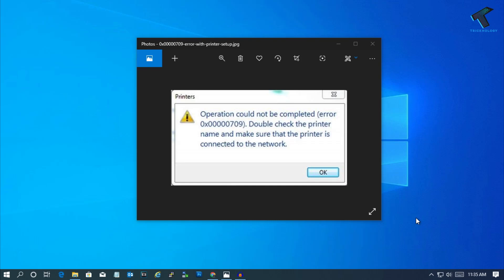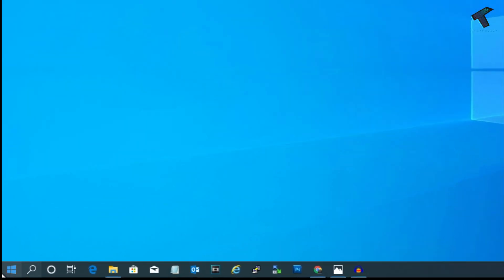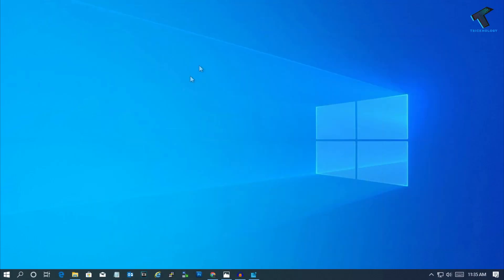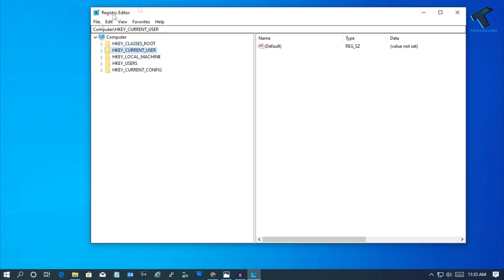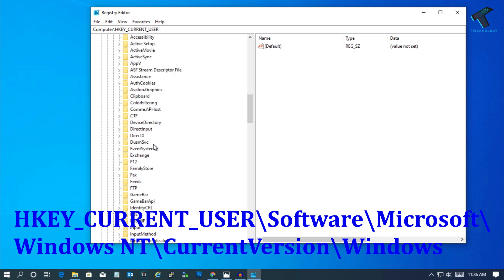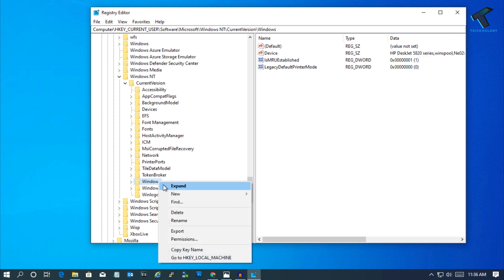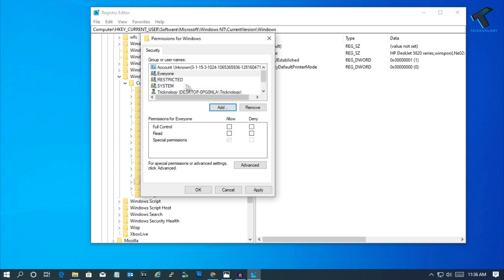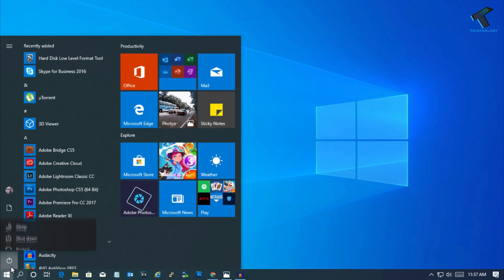How To Fix Operation could not be completed (error 0x00000709) | [Solved]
In this video, I will show you guys how to fix or solve Default printer error showing like Operation could not be completed (error 0×00000709). Double check the printer name and make sure that the printer is connected to the network.

A command for the run: Regedit

Regedit Location: \HKEY_CURRENT_USER\Software\Microsoft\Windows NT\CurrentVersion\Windows